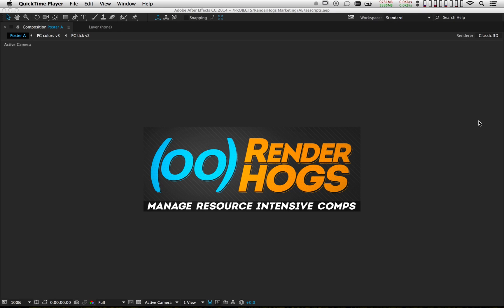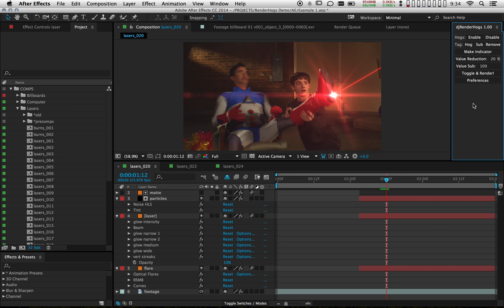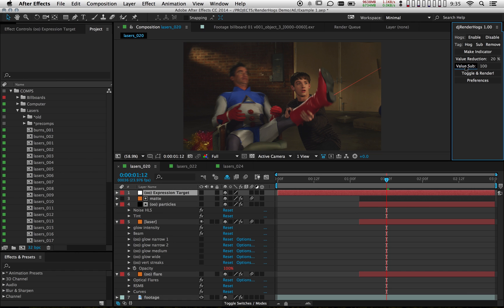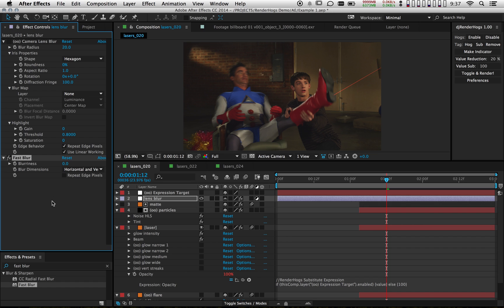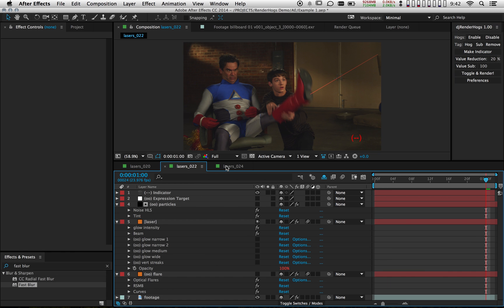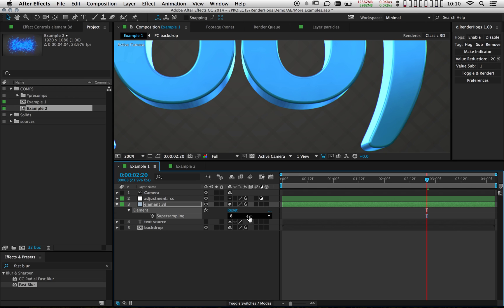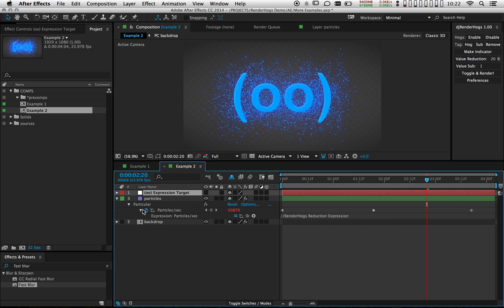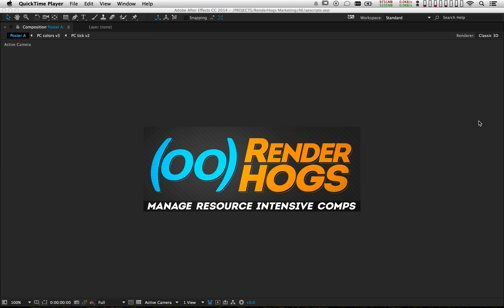RenderHogs Product Tour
Disable unnecessary layers and effects until render time.&nbsp; This script also includes other various tools for maintaining responsiveness while working in heavy comps.